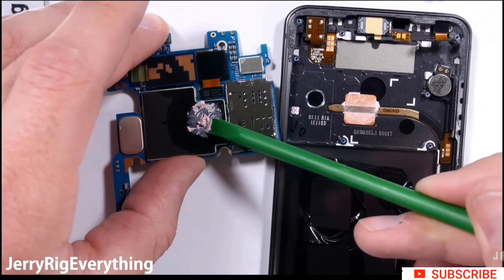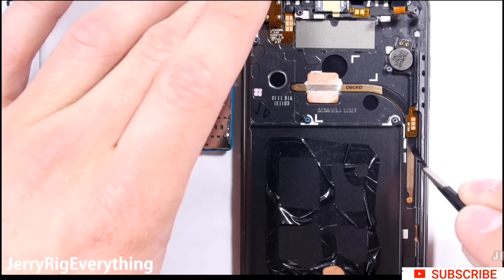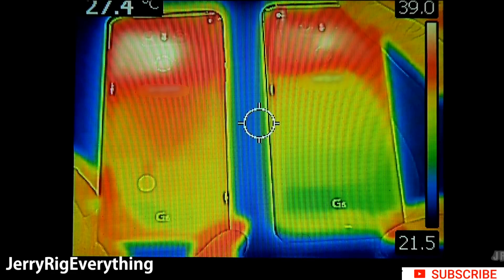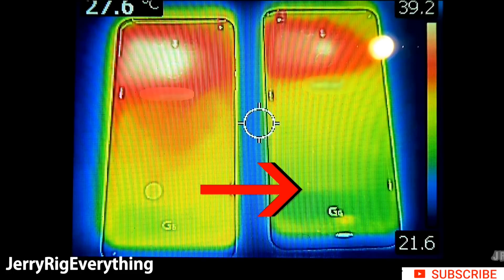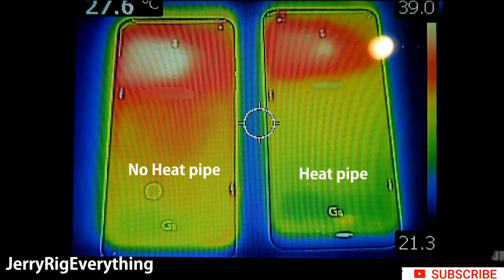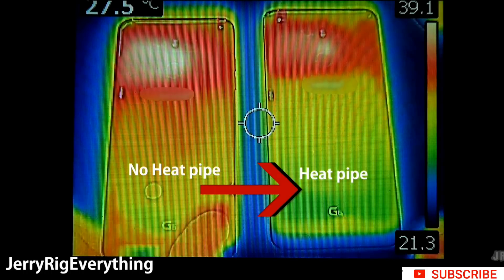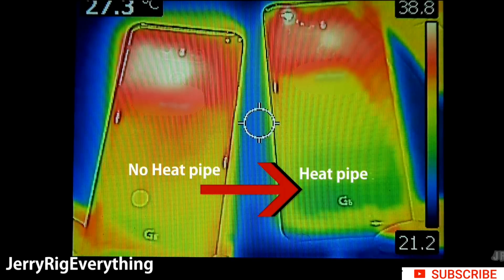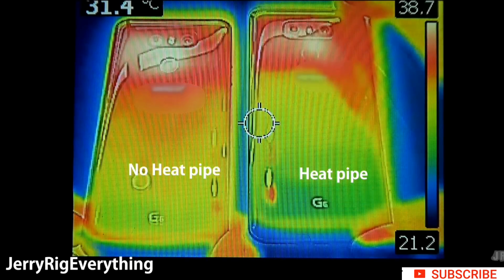EASY FIX Bootloop issue & GENIUS way how Lg solve that with a G6 & should u buy this phone?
IMPORTANT NOTE: heat motherboard to 175°C to be able to connect those pins again...

THERMAL PAD:(click on link, after 5 seconds press skip) enjoy!

Fallow me...